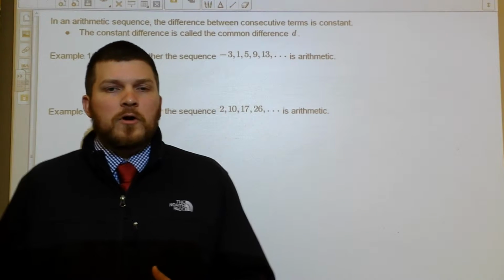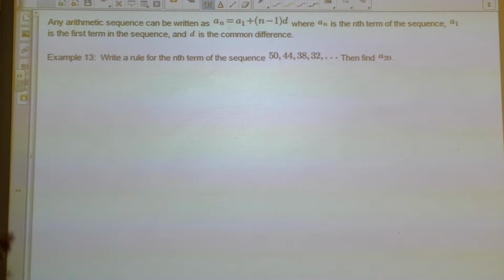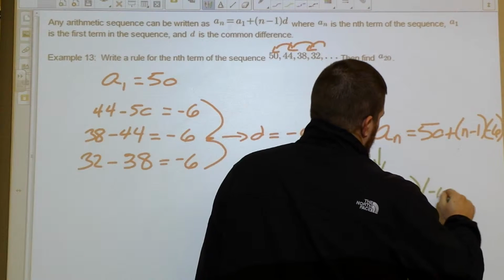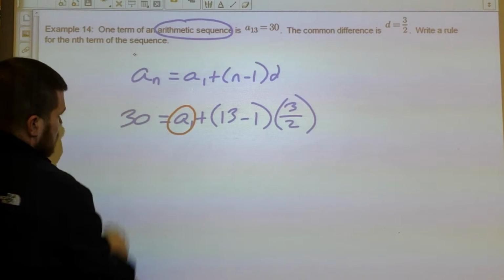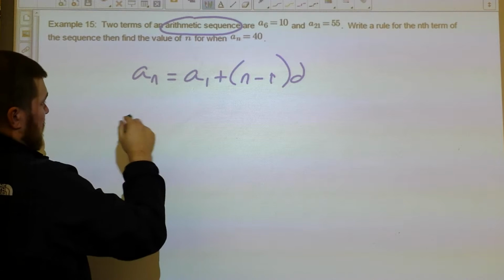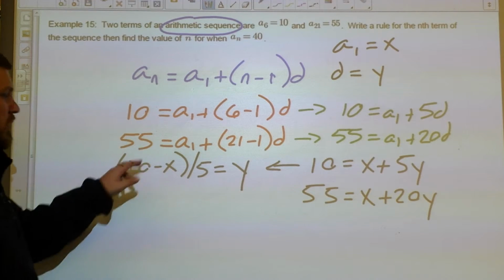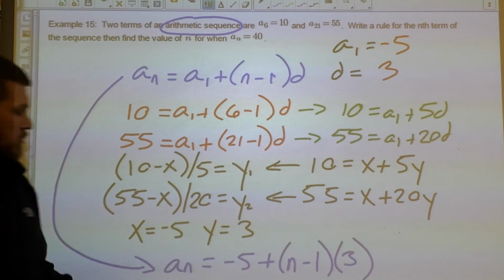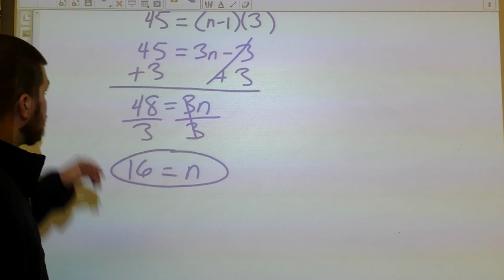10 - Arithmetic Sequences